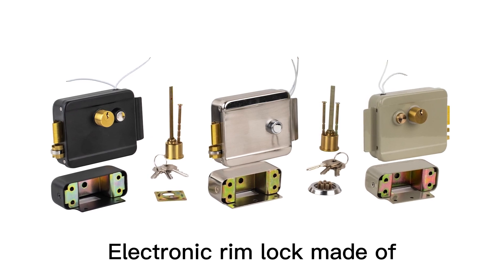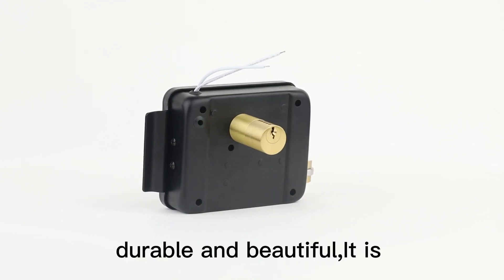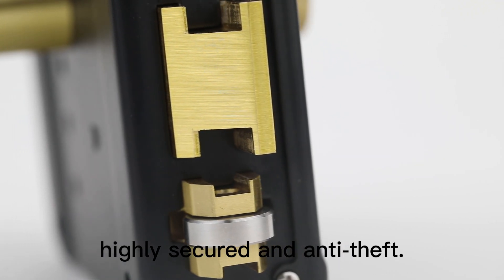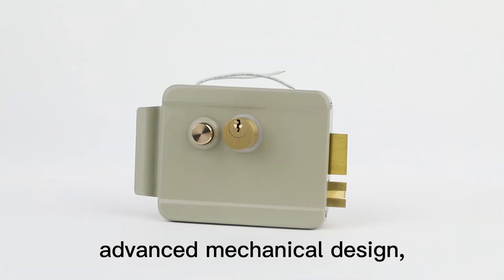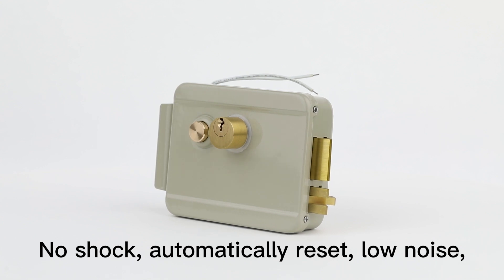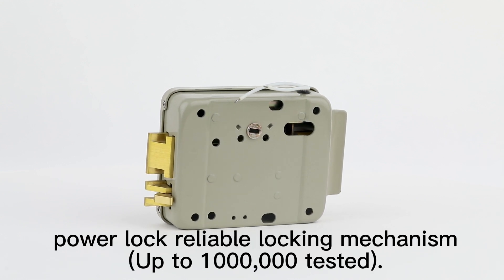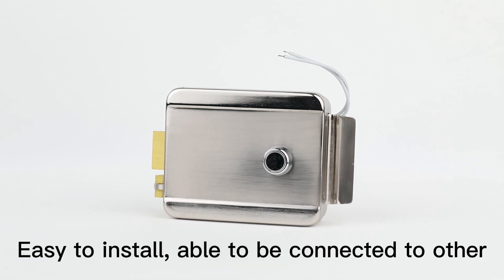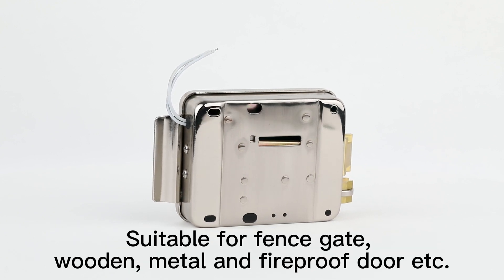Electronic Rim Door Locks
😎 Electronic rim lock   ✨✨
Stainless steel processing, surface anti-corrosion lock body , durable and beautiful.
Highly secured and anti-theft.
Most advanced mechanical design, solid brass dead bolt & roller tongue.
No shock, automatically reset, low noise, low power consumption.
Up to 1000,000 tested power lock reliable locking mechanism.
Easy to install, be connected to other electric access control system.
Suitable for fence gate, wooden, metal and fireproof door etc.